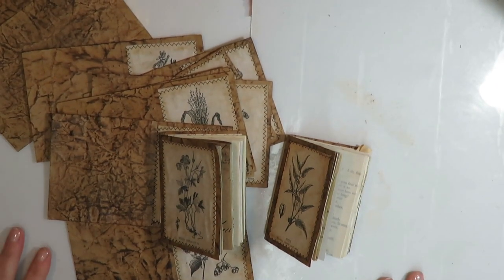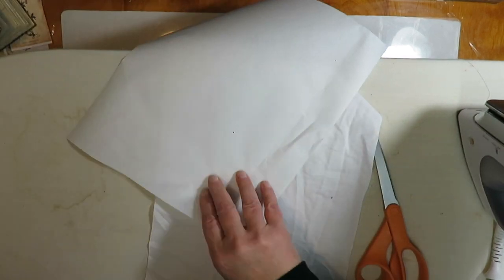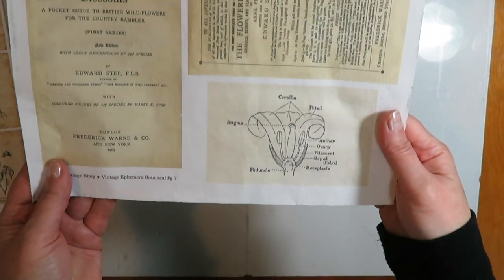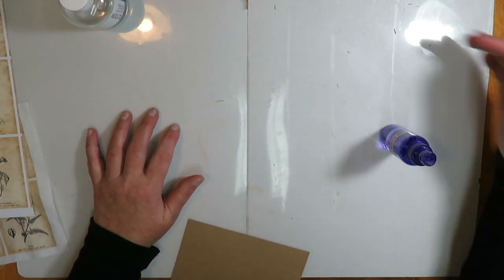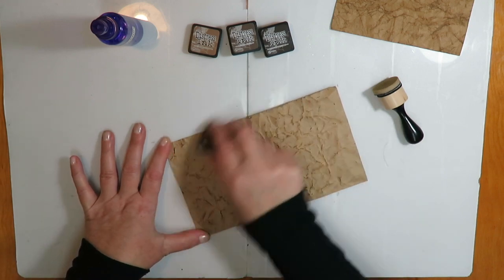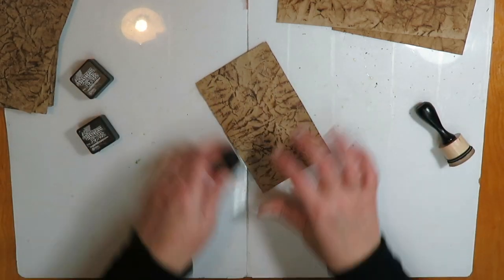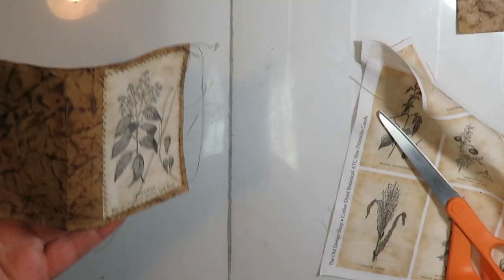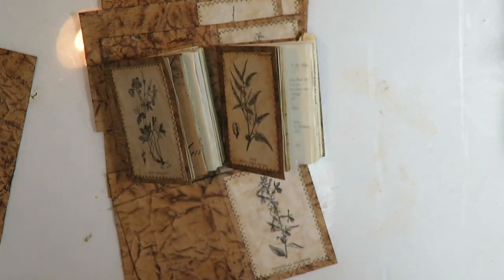Tutorial Mini Faux Leather Junk Journal Cover & Printing on Fabric Old Design Shop DT Project Part 1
This is my first tutorial video and I want to learn from this and if anything is confusing or needs further clarification I am happy to answer any questions.
This is Part 1 of a Design Team project for The Old Design Shop.
To see more of The Old Design Shop's amazing digital images on Etsy here is the
Part 2 will include binding your mini journals with 3 hole pamphlet stitch, some embellishments and page options.
Here's a hint - these books belong to Amelie of The Forest and she needs a place to keep them - Amelie's junk journal can be seen
Come say hello to me on Instagram @mockingbirdandmain